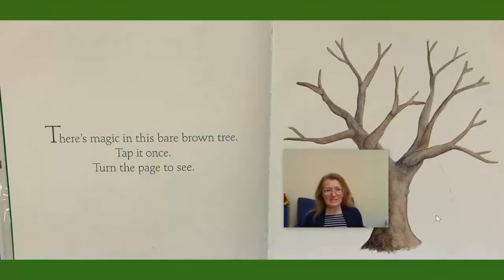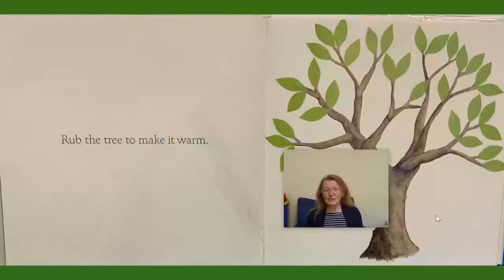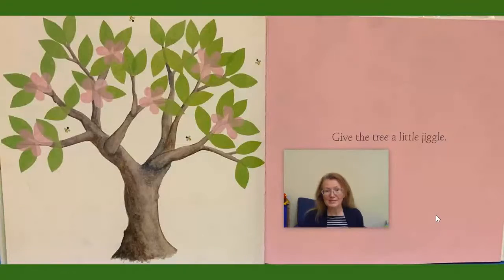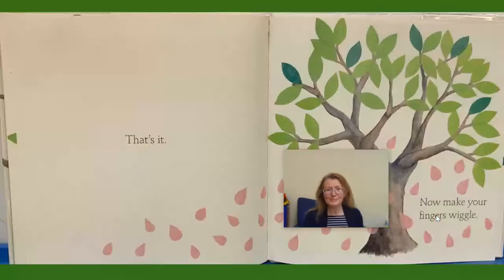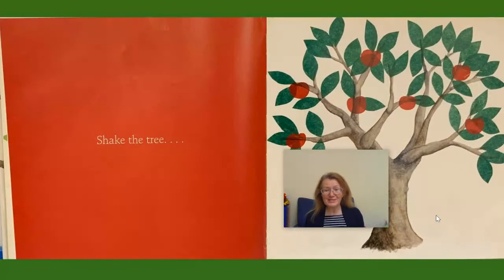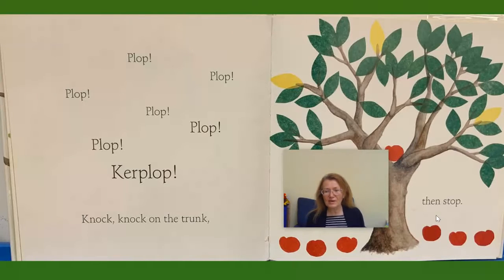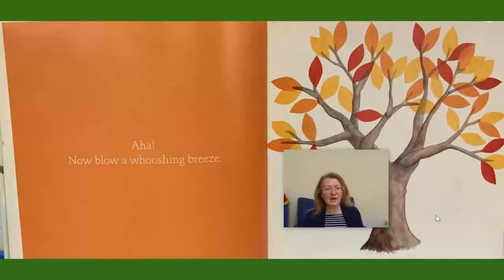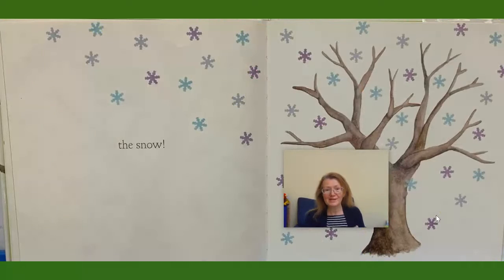Tap The Magic Tree